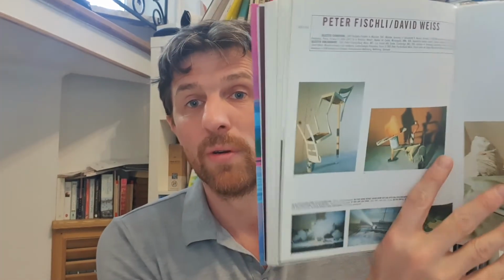Арткласи - Фішлі та Вейс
Четверте заняття арткласи від арт-директора PinchukArtCentre Бйорна Гельдхофа присвячено роботі швейцарського дуету Фішлі та Вейс «The way things go».